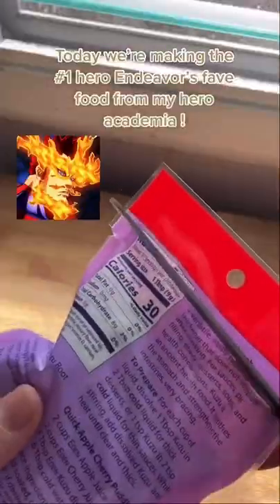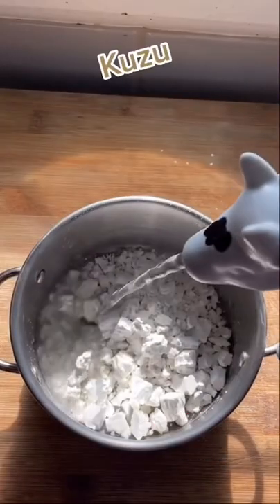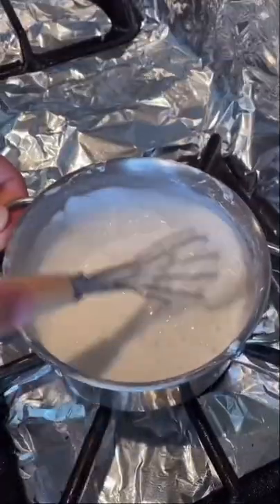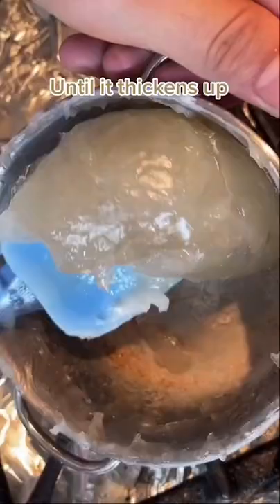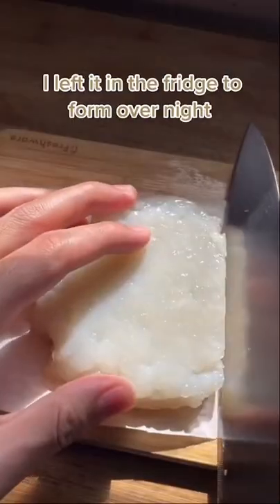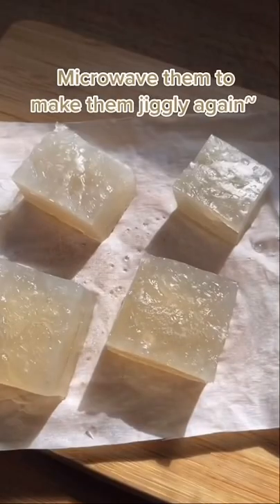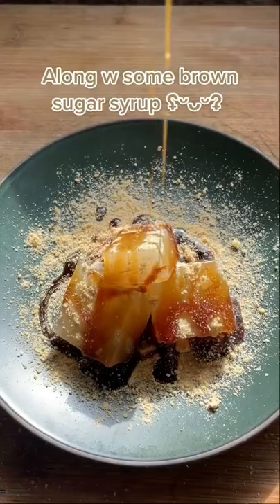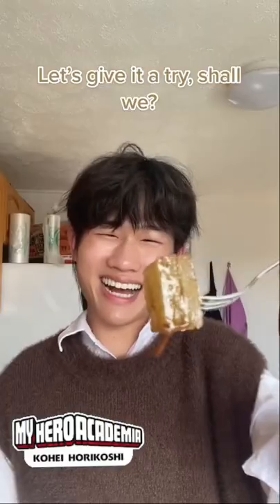Kuzu mochi!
Did u know that the mean arrogant Endeavor would like such sweets ?!(ﾟoﾟ〃)

Full recipe is on my Instagram @ gochuuzhe!